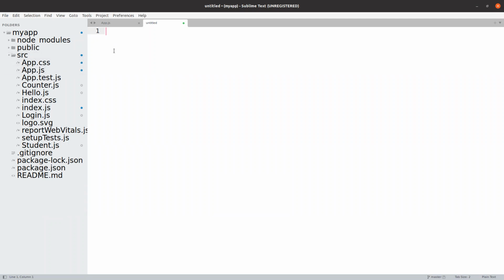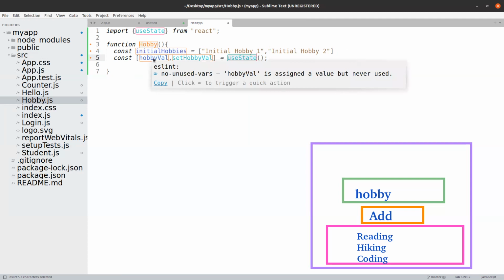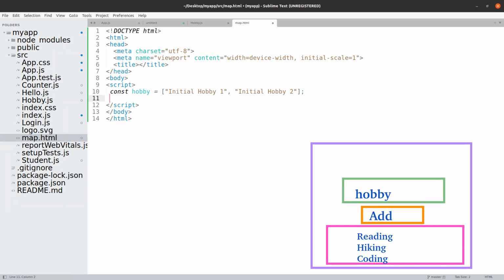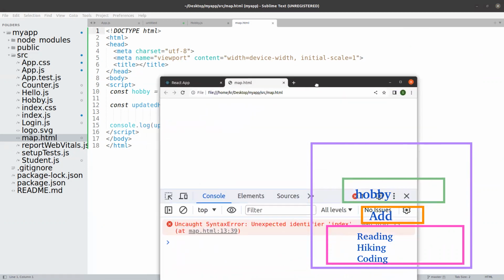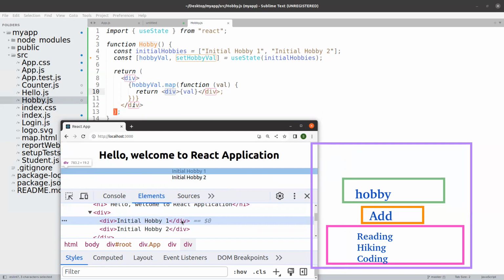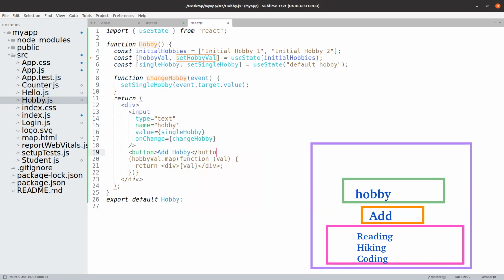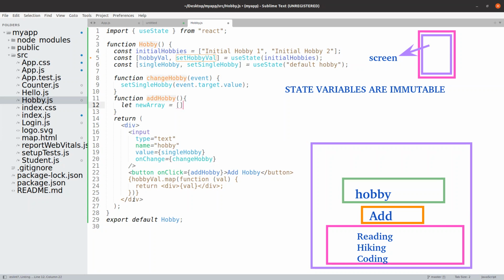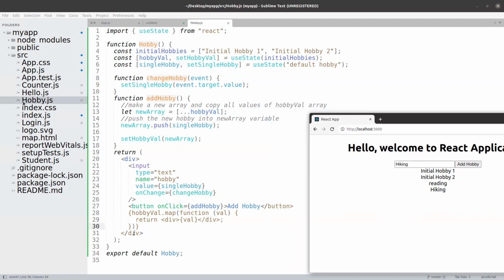React Tutorial on map function for looping ui elements --session 9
Video Title: React Tutorial on map function for looping ui elements --session 9

This video explains how we can loop ui elements and show them in a component html . Here we have a hobby component where we can enter hobbies which are stored in a array state variable. then we use map to loop and show the hobbies in a div tag.

If you want to get your doubts clarified, you can book a doubt clearing session for 1 hour where we will clear all your doubts in react for just Rs 1999 which will also include the course and full 2 hours of doubt clearing in our group sessions where you can ask unlimited doubts including debugging the code related to tutorials.

SkillCone.com